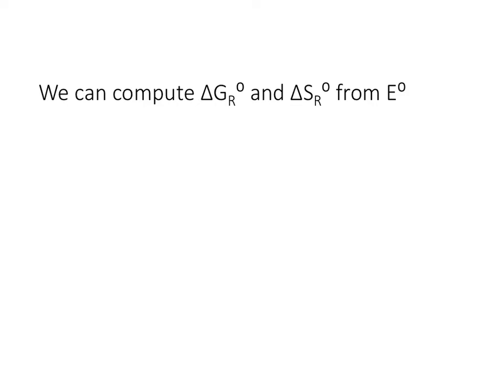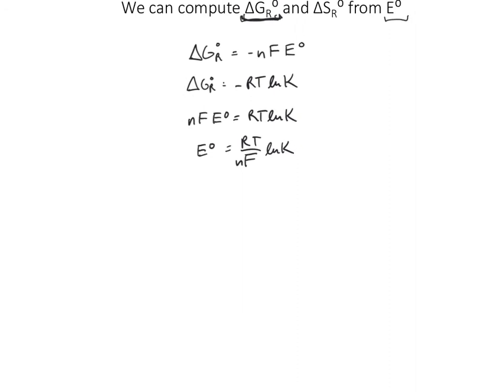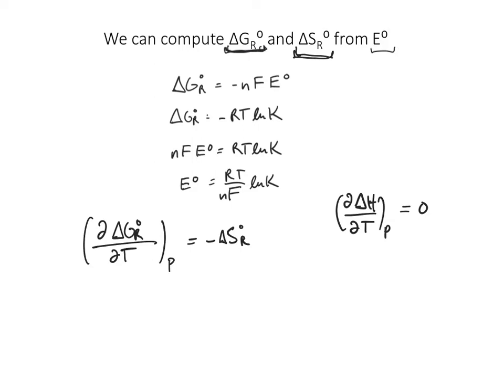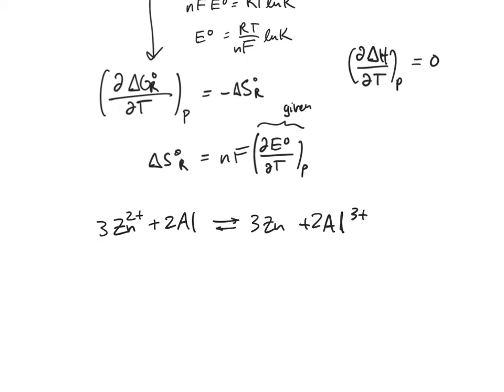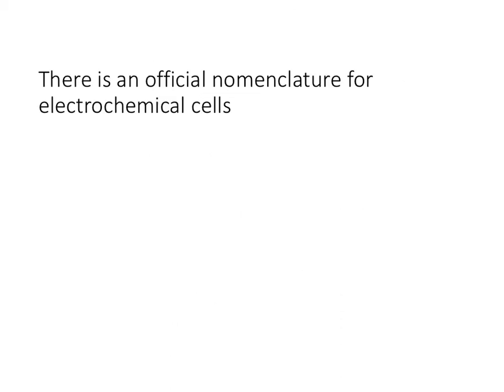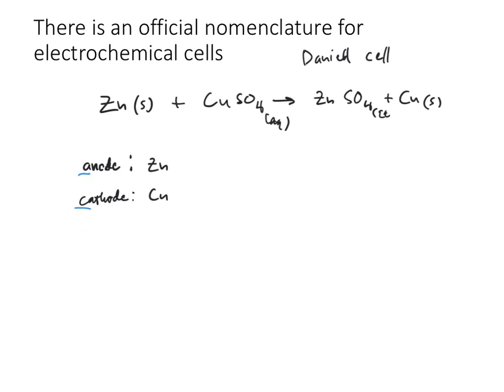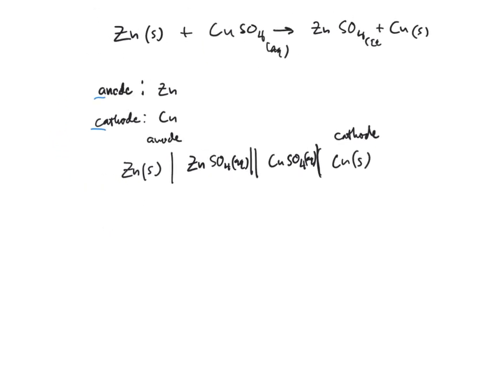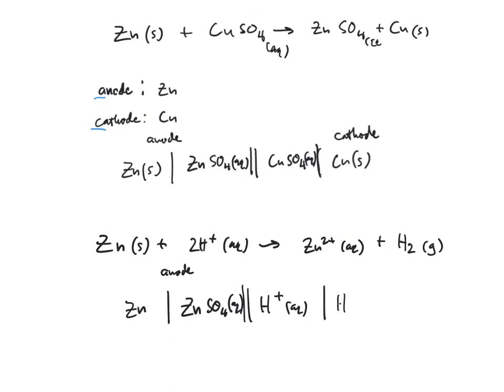CHE3025 Lecture Chapter 11 Day 2 Video 2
Gibbs Free Energy and Entropy of Electrochemical Cells, Nomenclature